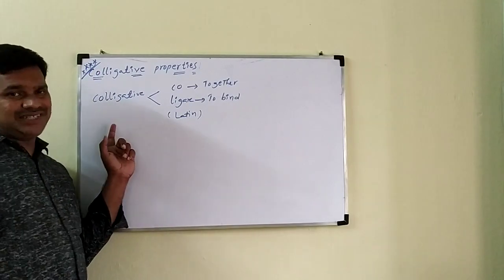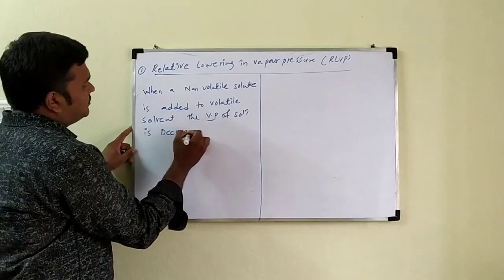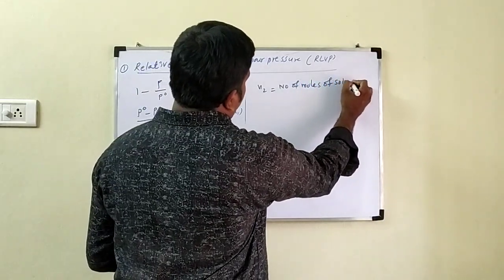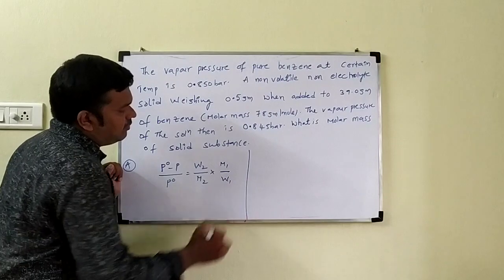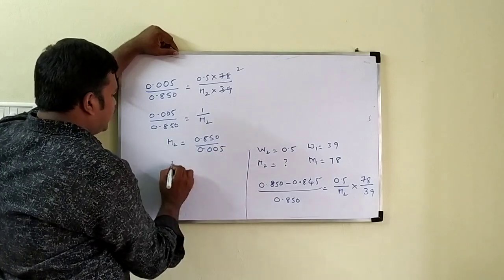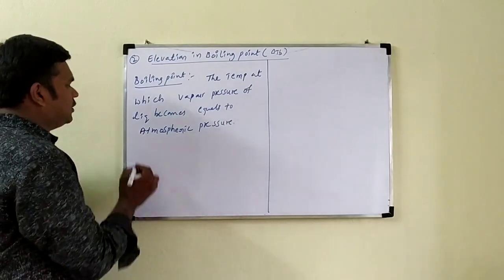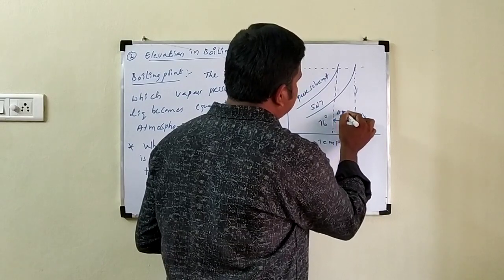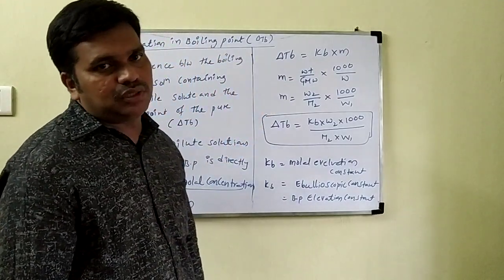CHEMISTRY - SOLUTIONS - PART - 13